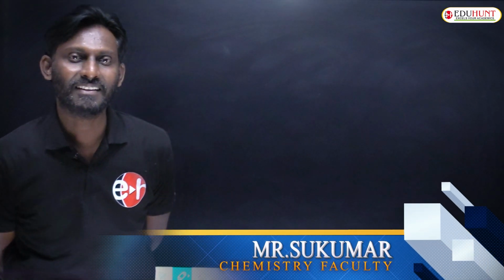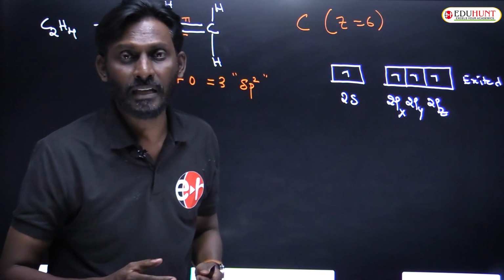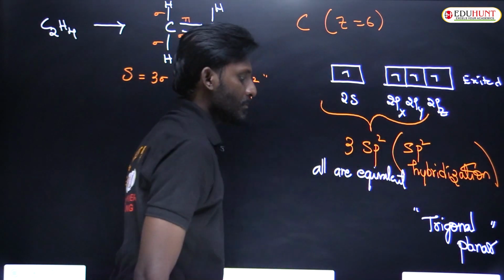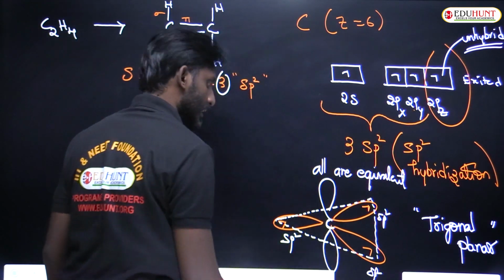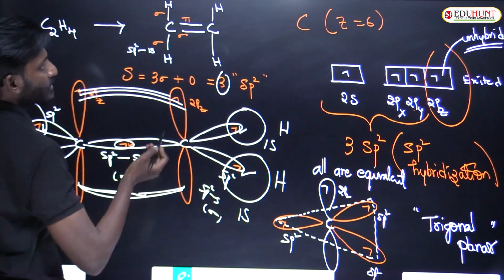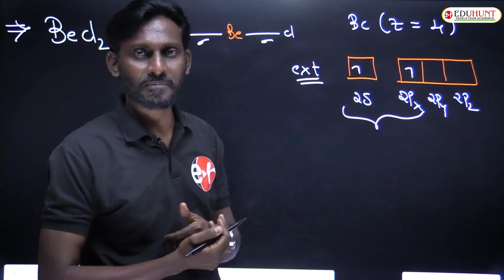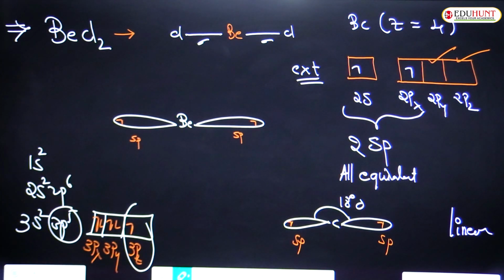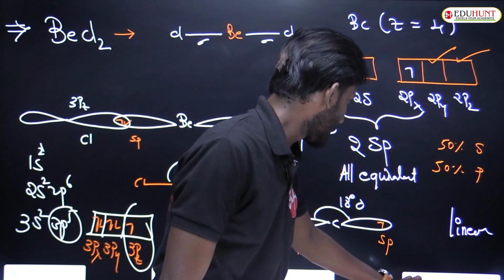3 . Sp2 & Sp Hybridization | Chemical Bonding | 9 Class | Module-1 | EduHunt